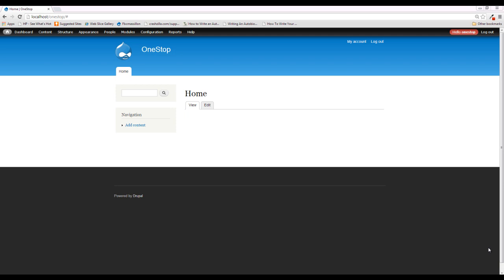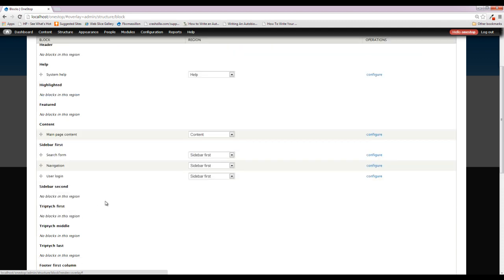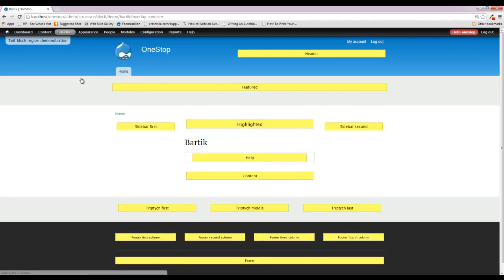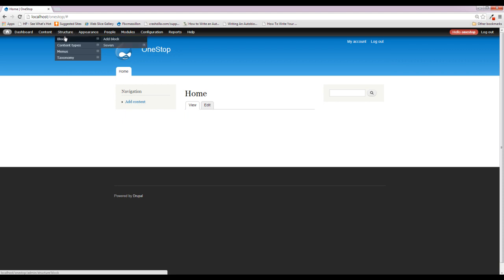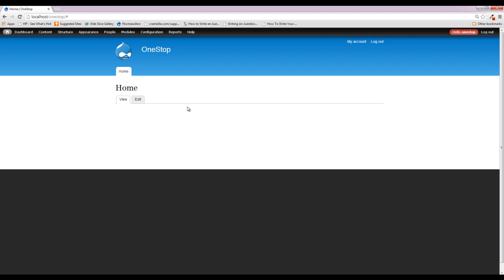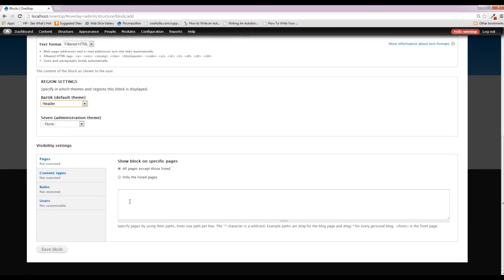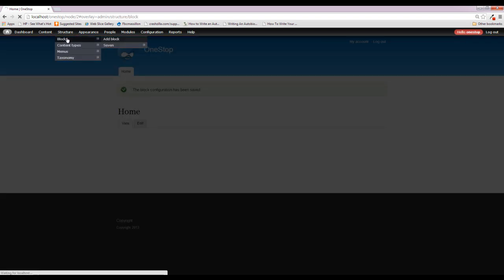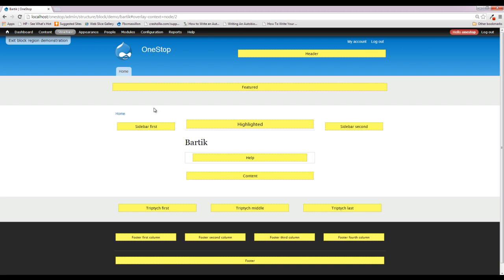Practical Drupal Development - Episode 5 Blocks Overview